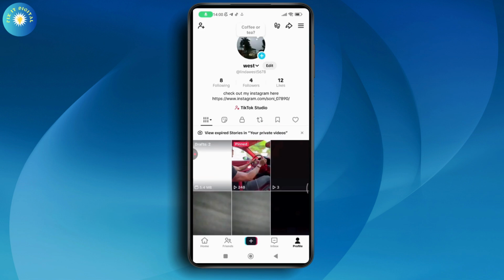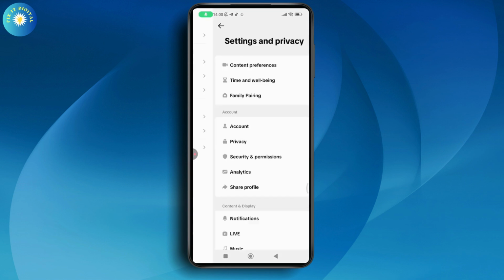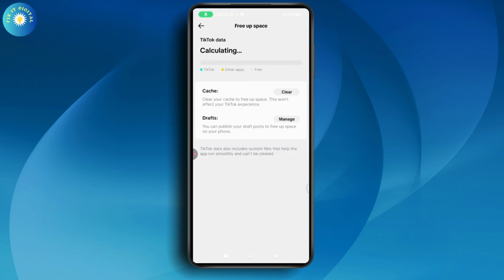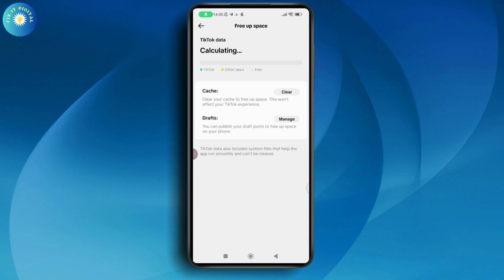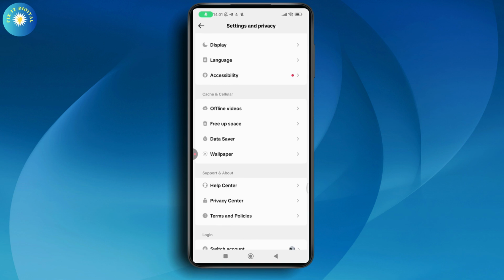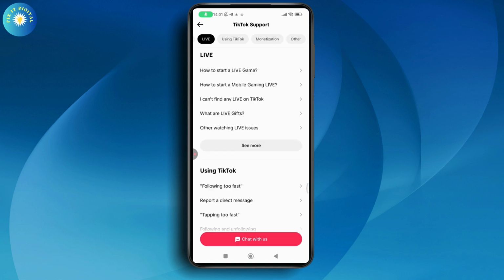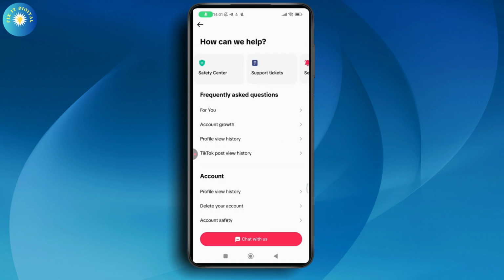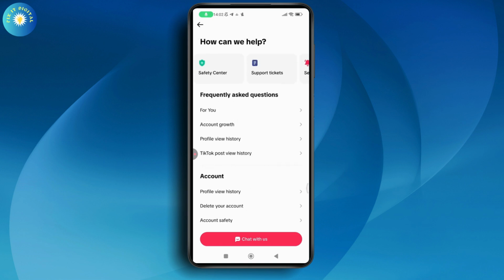How to Fix TikTok Creator Tools Not Showing (2026)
How to Fix TikTok Creator Tools Not Showing

🎥 Fix TikTok creator tools not showing with a few simple checks inside your account and app settings.
✅ This video shows how to clear TikTok cache, update the app, and use Report a problem if the menu still does not appear.
⚙️ It also explains that some creator features now appear through TikTok Studio, while certain tools depend on your age, account status, region, or feature eligibility.
📱 A helpful guide for restoring missing creator options and understanding why the tools may not appear on your account.

how to fix tikok creator tools not showing, how to fix tiktok creator fund not showing, tiktok creator tools missing, tiktok creator tools not showing, creator tools not showing on tiktok fix